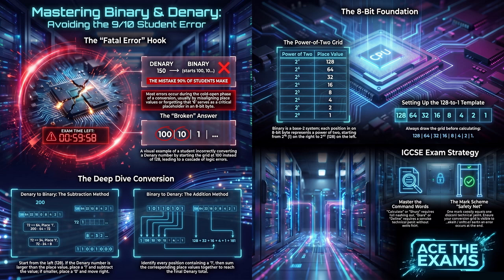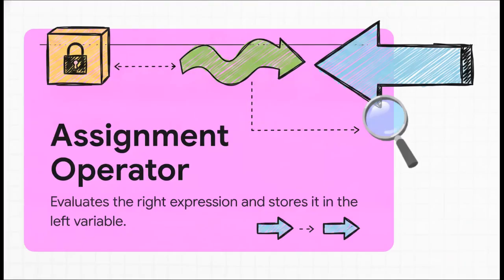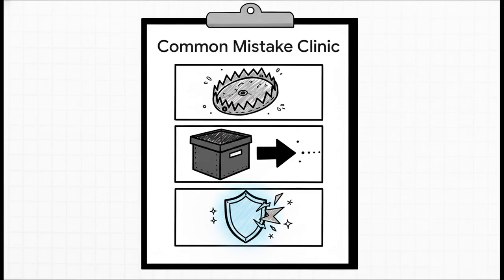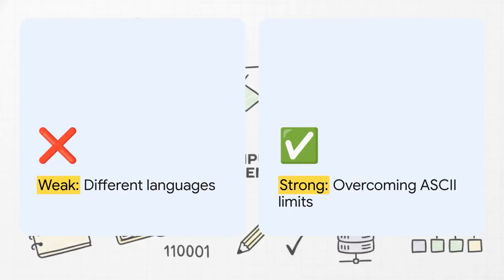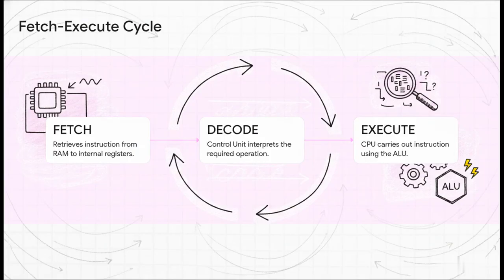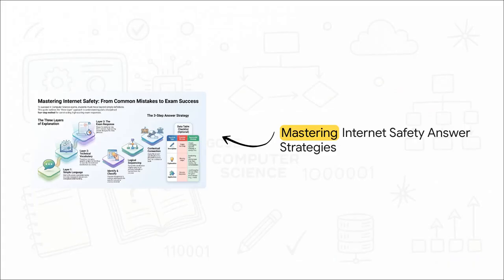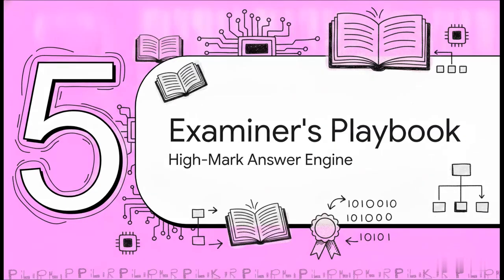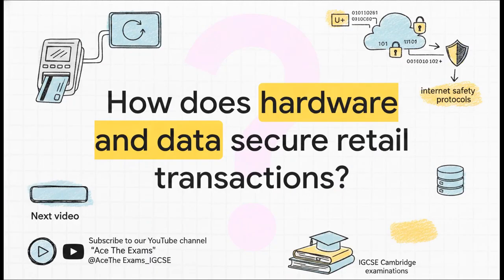Boolean Operators in Visual Basic Common Mistakes - IGCSE Computer Science... | Ace The Exam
Boolean operators in visual basic common mistakes - IGCSE computer science 0478 computer science - and 0478 for @@phrase1@@.
This @@phrase3@@ lesson explains boolean operators in visual basic common mistakes - IGCSE computer science 0478 with syllabus-focused revision, exam technique and past-paper style practice.

Topic: boolean operators in visual basic common mistakes - IGCSE computer science 0478

Chapters
00:00 Intro
02:01 Section 1
04:02 Section 2
06:03 Section 3